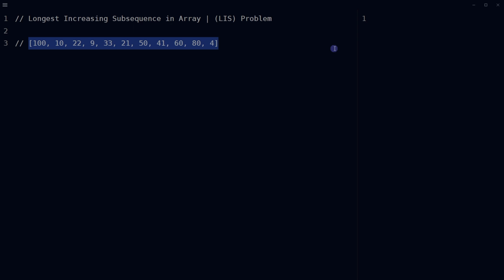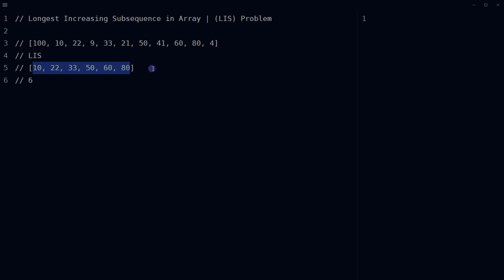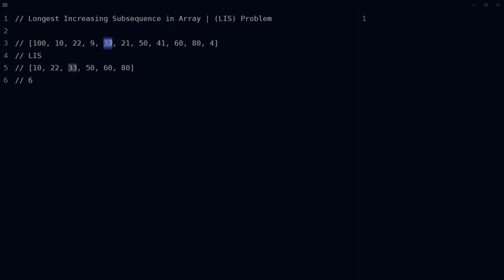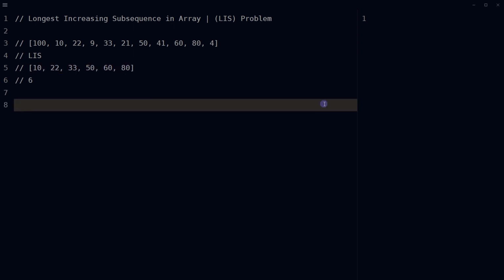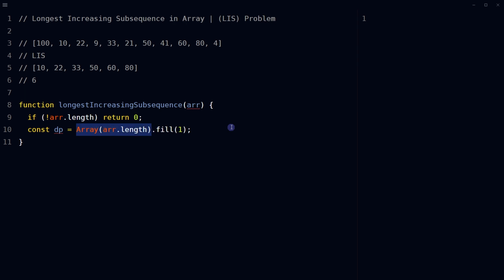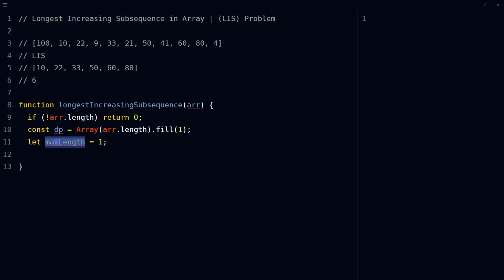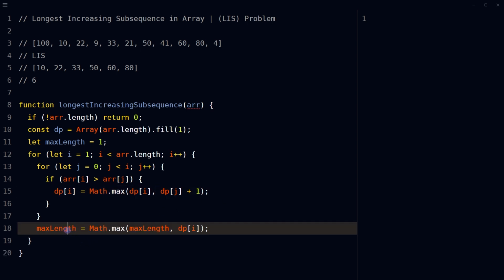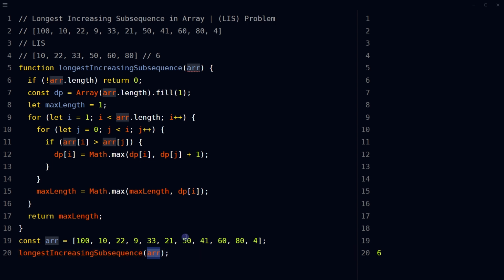Find the Longest Continuous Increasing Subsequence in Array | Longest Increasing Subsequence Problem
Find longest increasing subsequence in an array. The longest increasing subsequence (LIS) or longest increasing subsequence problem is the length of the longest subsequence of a given sequence such that all elements of the subsequence are sorted in increasing order. We have to write a function that finds the longest increasing subsequence in an array using javascript.

Here is one approach to find the longest increasing subsequence in an array using dynamic programming in JavaScript. Define a function that takes an array as an argument. If the length of the array is 0, return 0, as there is no increasing subsequence in an empty array.

Define a variable 'dp' that will be an array filled with the value 1, with the same length as the input array arr. This array will be used to store the length of the longest increasing subsequence ending at each index.

Initialize a variable 'maxLength' to 1 as a single element is always a valid increasing subsequence. Start a for loop that iterates through the input array from the second element to the last. Start a second for loop that iterates through the array from the first element.

If the current element 'arr[i]'' is greater than 'arr[j]', update the value of 'dp[i]' to the maximum of its current value and 'dp[j]+1'. This means the current element 'arr[i]' can be added to the end of an increasing subsequence ending at 'arr[j]'. Update the maxLength variable to the maximum of its current value and dp[i] after each iteration of the inner loop. This is to keep track of the maximum length of the increasing subsequence found so far.

After both loops end, return the maxLength which represents the length of the longest increasing subsequence in the input array. Define an array. Call the function with this array. Length of longest increasing subsequence in given array will be the output.

So this is how we can find the length of longest increasing subsequence in a given array using javascript.

It can be a good javascript interview question or frontend interview question. You may not be required to solve it on paper or whiteboard but the interviewer may ask you to give an idea on how to approach this algorithm. If you have an understanding of how to solve this problem or approach this algorithm, you will be able to answer it and get your next job as a frontend developer or full-stack developer.